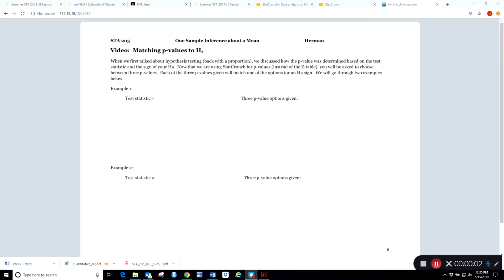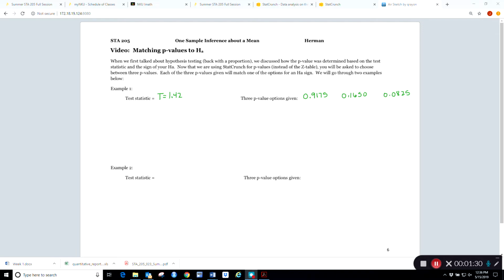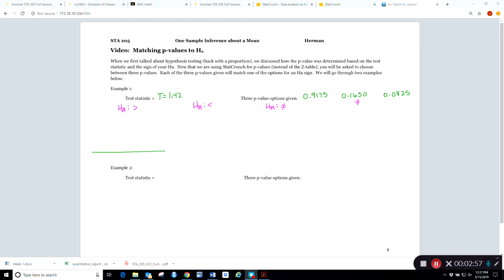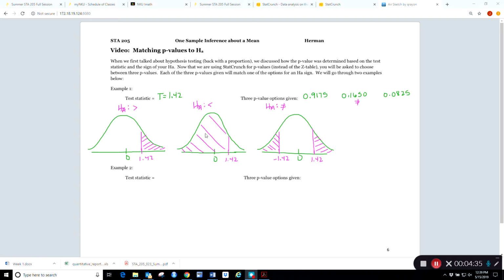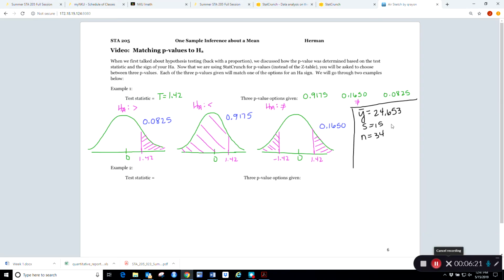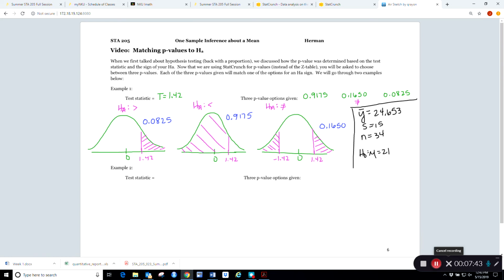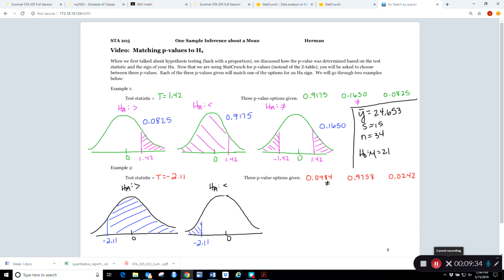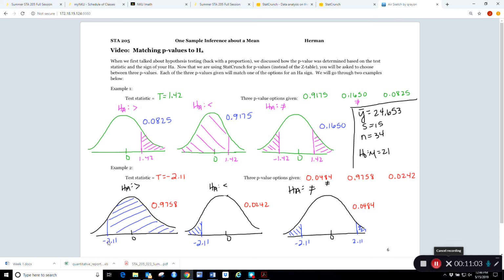Matching p values to Ha OneMean Source